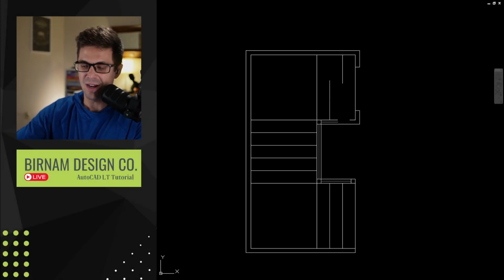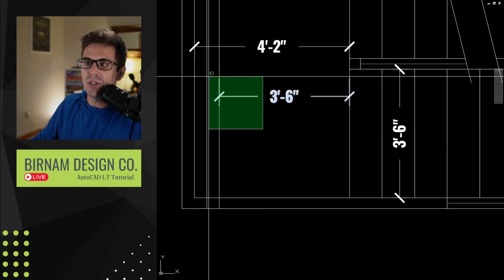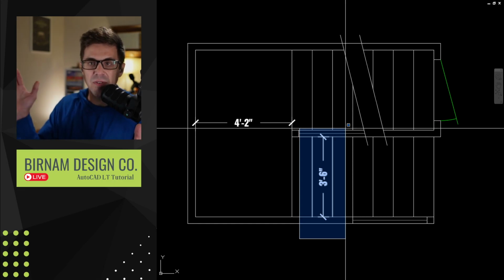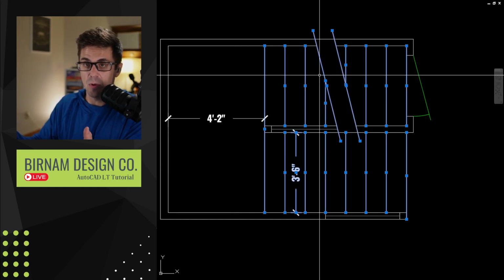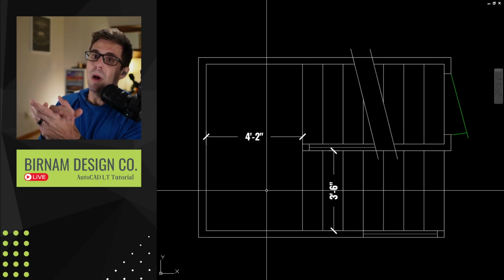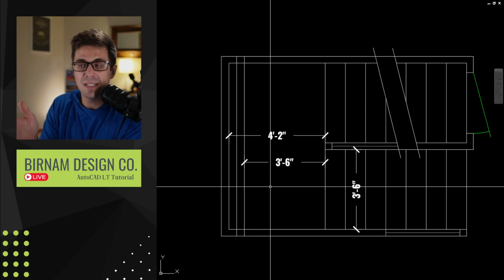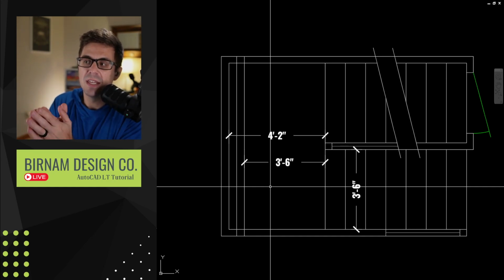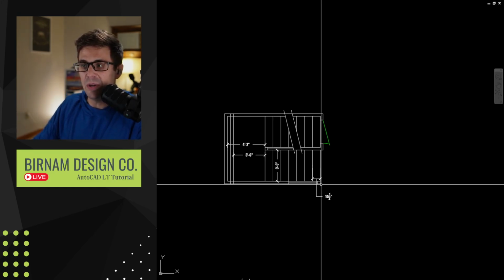How to Draw a Staircase on a Floor Plan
Designing the perfect staircase is essential for functionality, safety, and style in any floor plan. In this video, I break down everything you need to know about staircase design, from ideal tread depth and width to unique solutions for tight spaces.

Hardware:
Ryzen 7 7700
Asus ProArt 4080
32 GB RAM
ROG Strix x670E-I ITX Chipset
Cooler Master NR200 Case
Keychron Q12 Max Southpaw, Gazzew Boba U4T, Gran Prix GMK

Software:
AutoCAD LT 2024
Sketchup Pro
Enscape 3.4